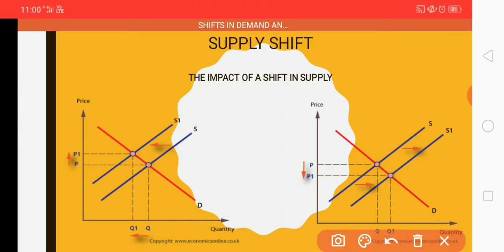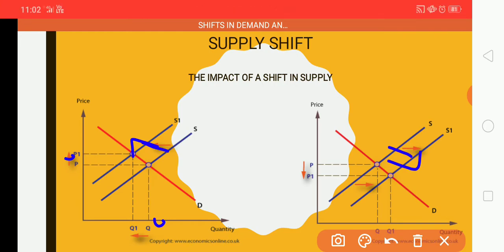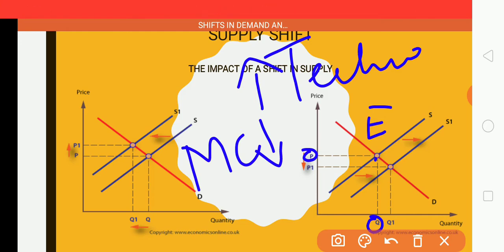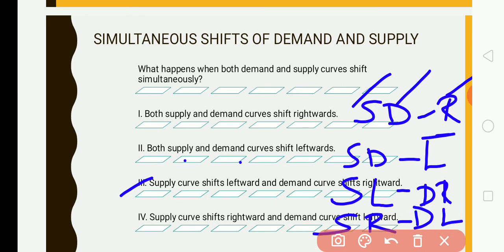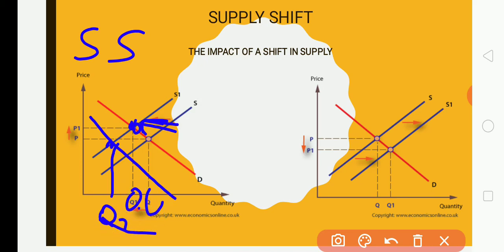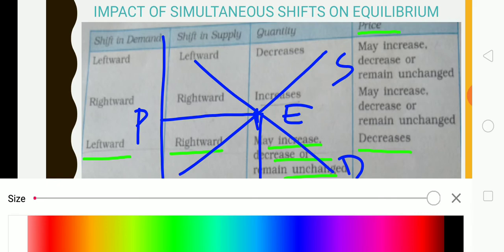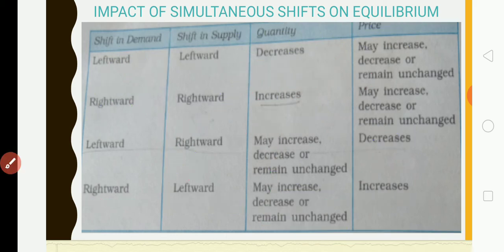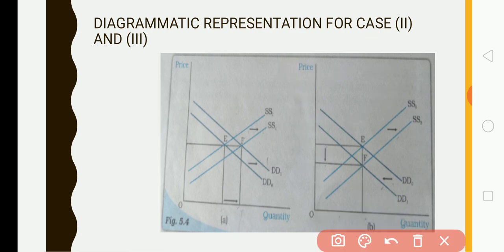Simultaneous shifts in demand and supply curve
Chapter 5 : Market Equilibrium